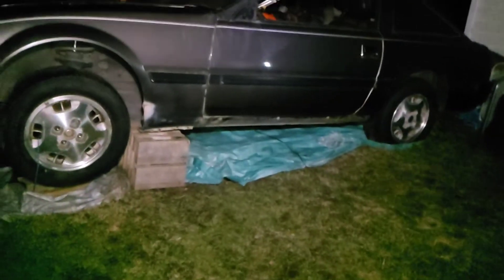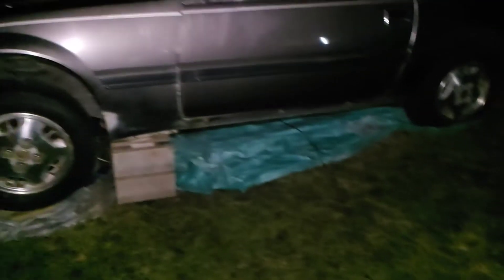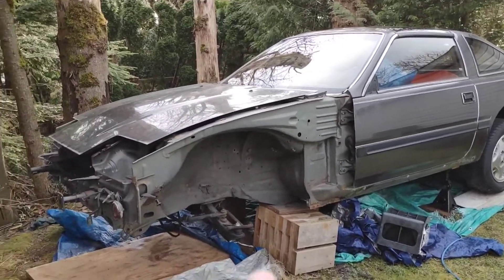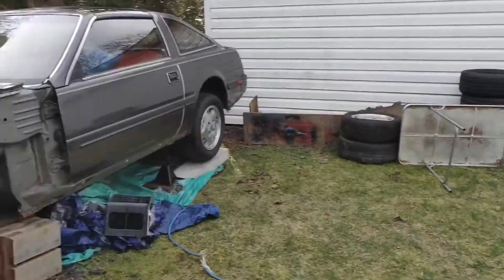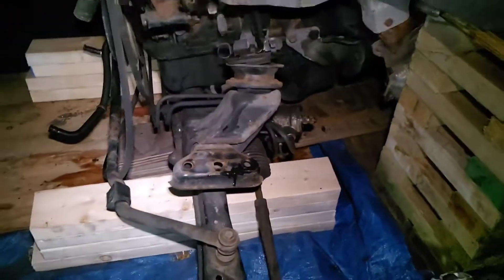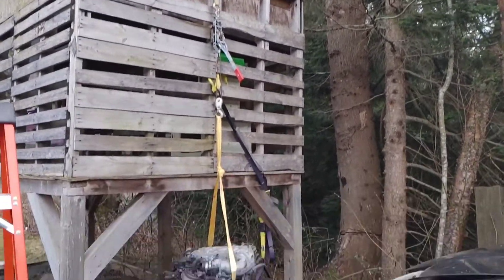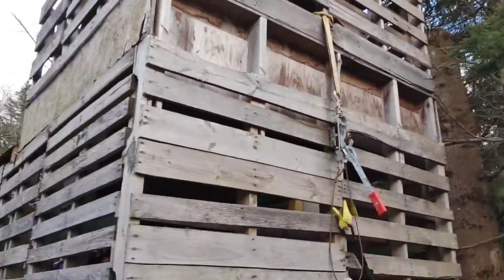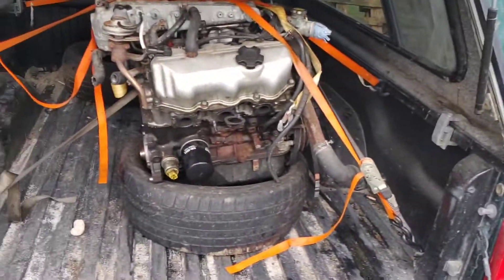Z31 pulling an engine by dropping it and dragging it out.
Decided to lift the car over the engine in my back yard. kind of red neck and kind of genius.